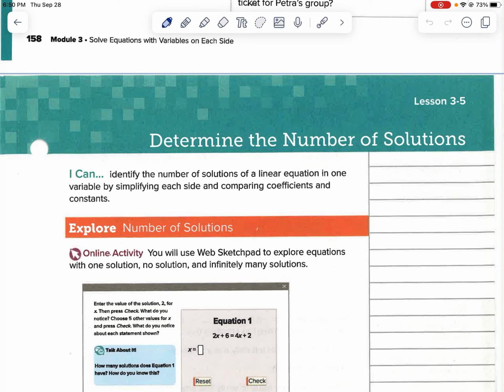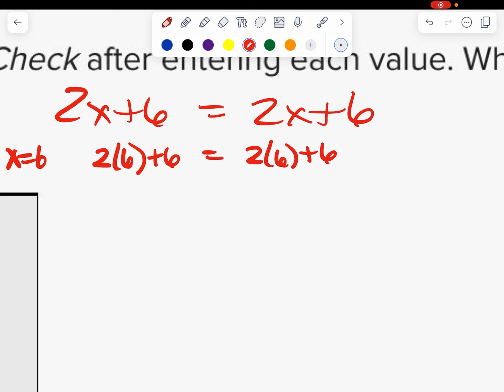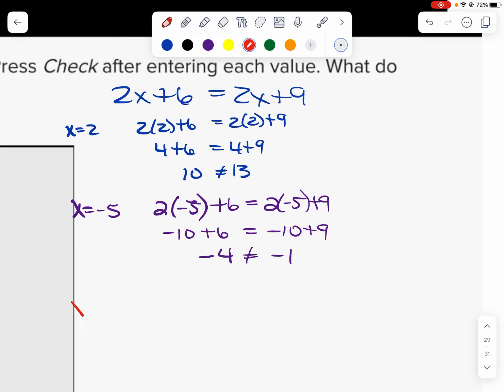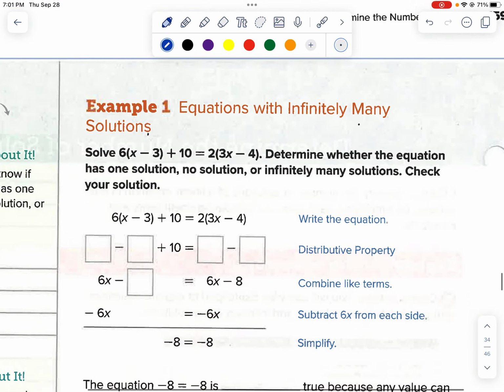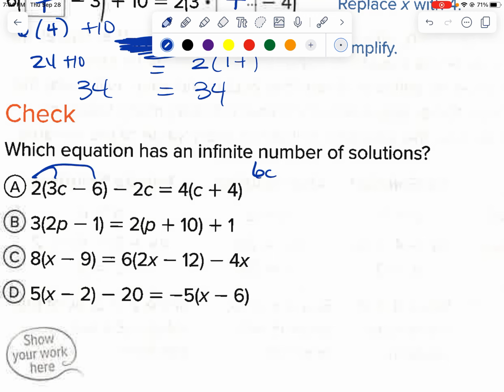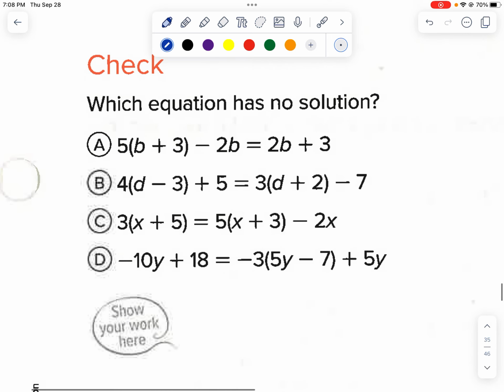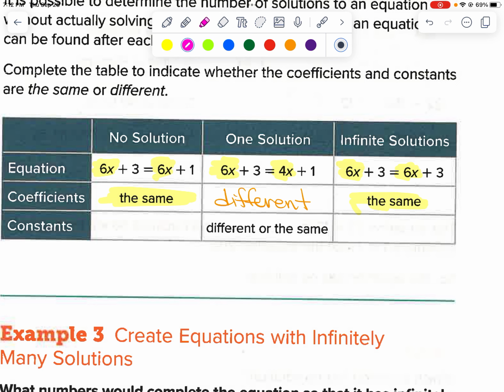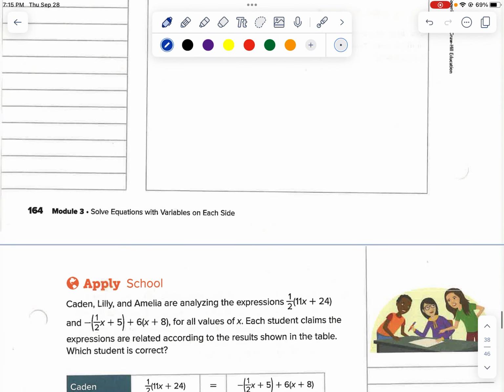McGraw Hill 3.5 Determine the Number of Solutions